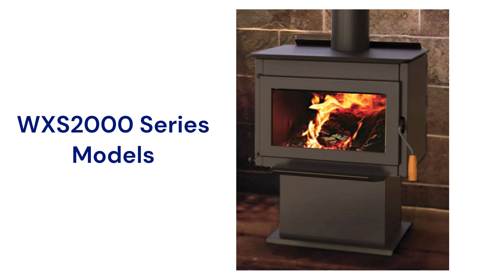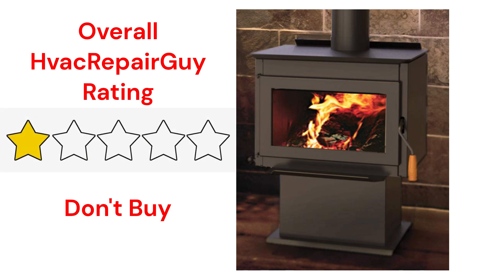HvacRepairGuy 2024 Superior Brand Wood Stove Reviews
In this video, HvacRepairGuy reviews the 2024 Superior brand wood stoves. These reviews are for the WXS2000 models.

You can get the reviews of all of the brands You can also compare the brands side by side using our Head To Head comparison tool.